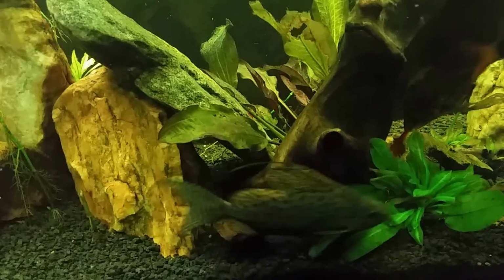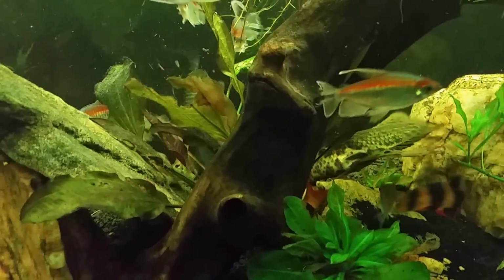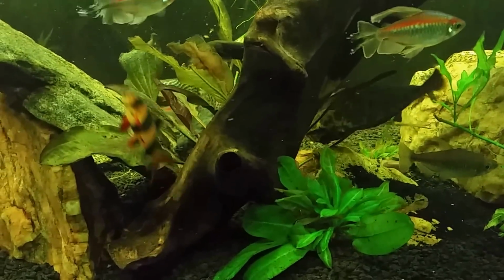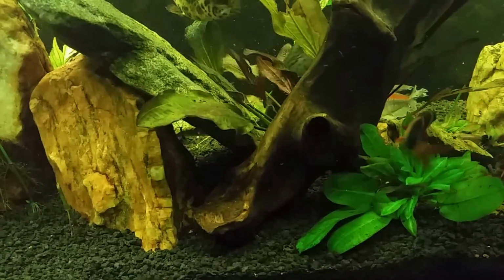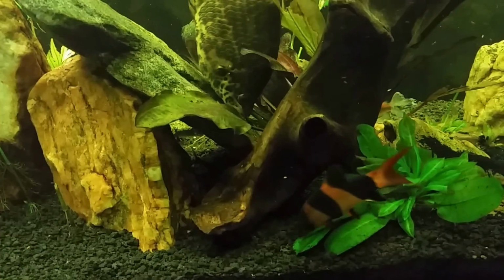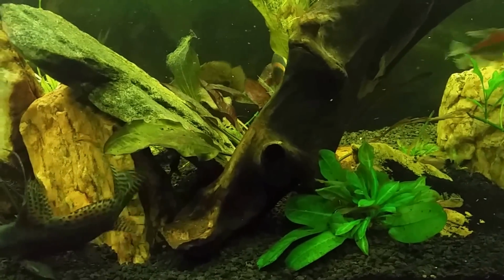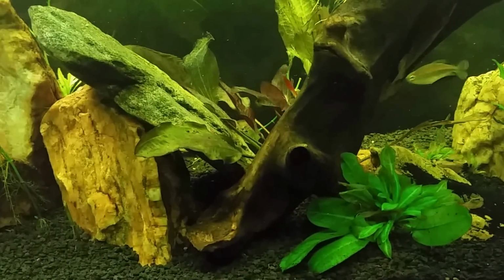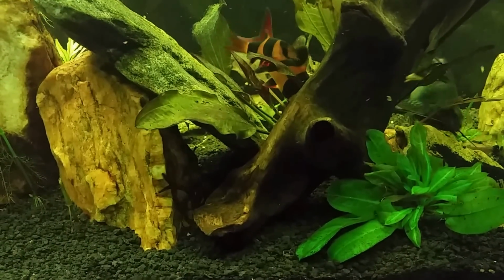Bloodworms For My Peters' Elephantnose Fish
I put some bloodworms in my planted 125 gallon tropical aquarium this evening to make sure my Peters' Elephantnose fish (Gnathonemus petersii) gets some good high protien food. I also have an Ctenopoma Acutirostre, Snakeskin Gourami, Clown Loaches, Synodontis Eupterus, and Congo Tetras.